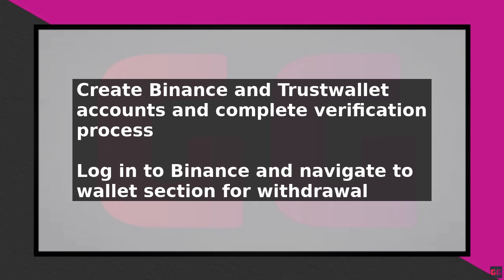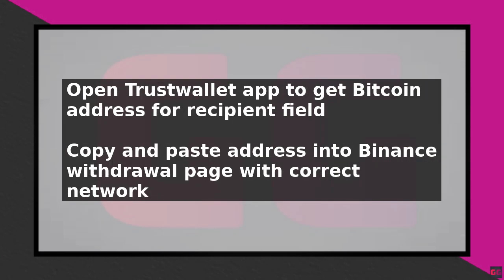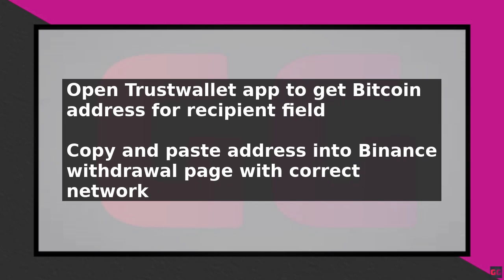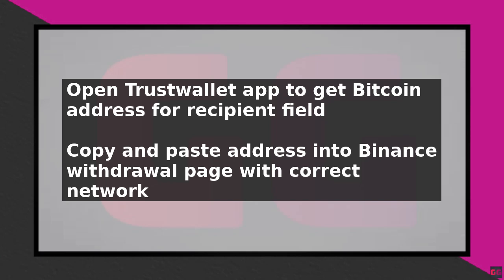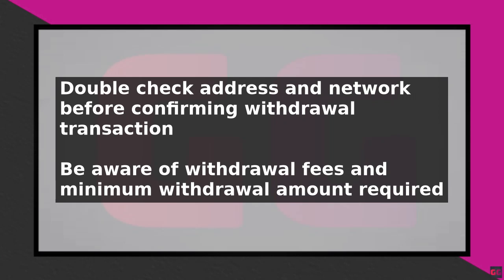How To Transfer Bitcoin From Binance To TrustWallet Tutorial (2025)